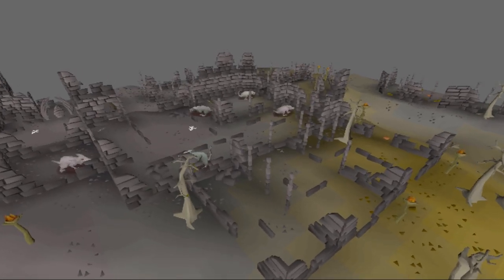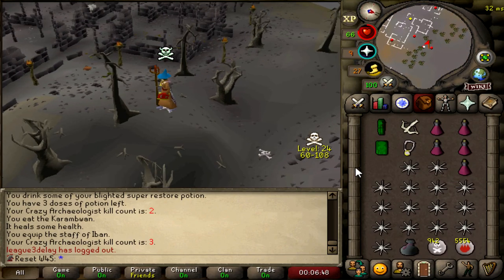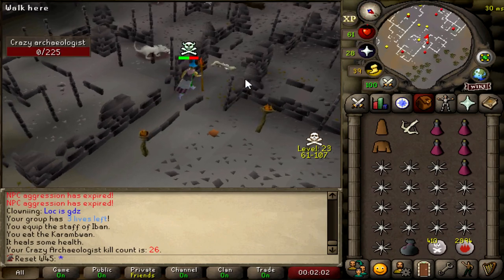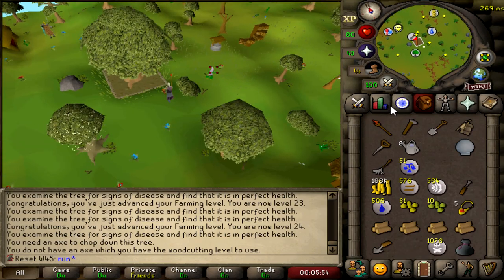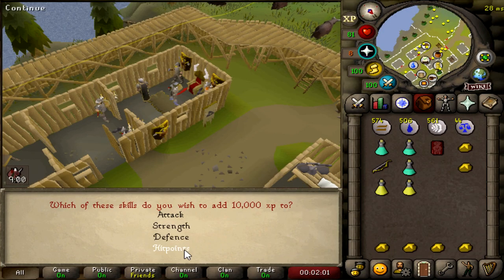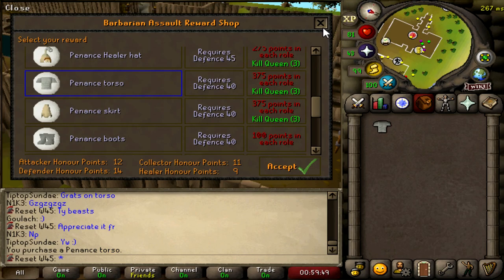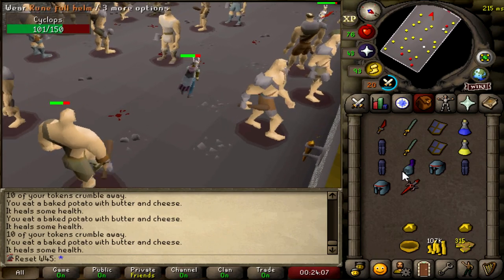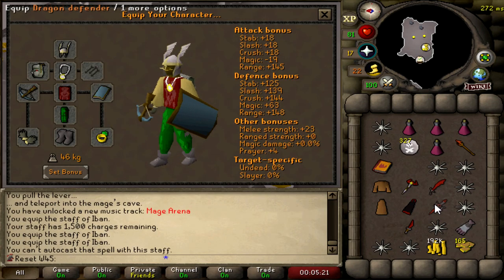I Risked our GHCIM Lives for 6 hours in the wilderness (#05)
92 - Surely we convince him to make a channel?